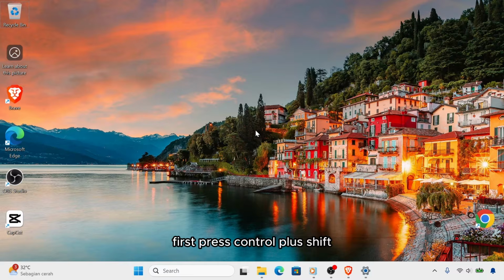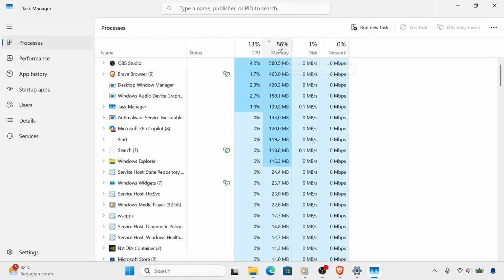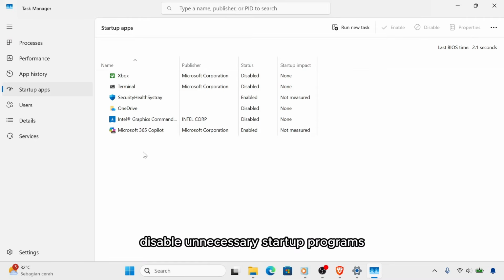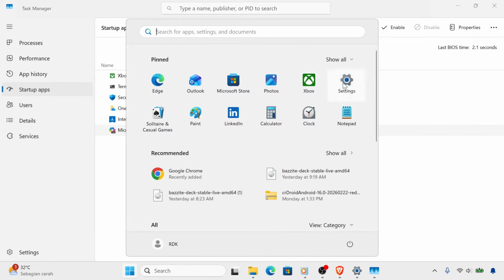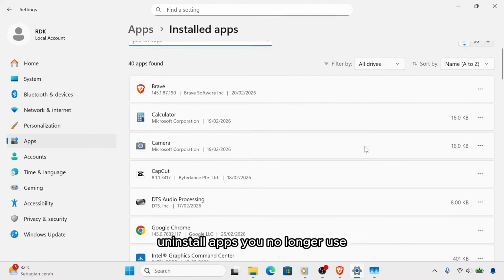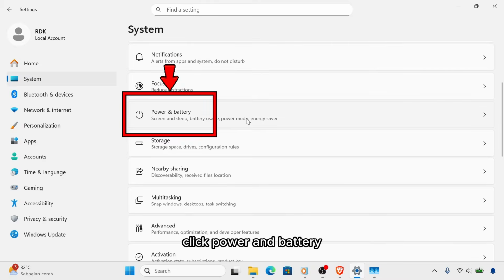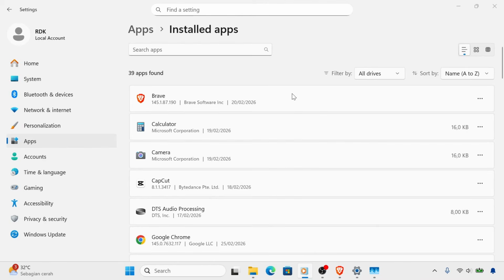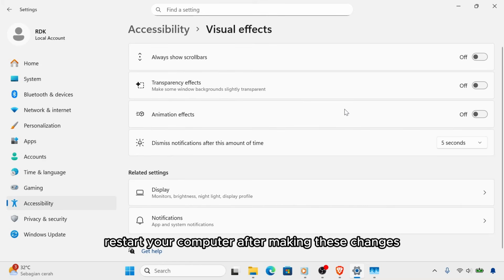How to Reduce RAM Usage in Windows 11 (Free Up Memory)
If your Windows 11 PC is running slow or using too much memory, this video shows simple ways to reduce RAM usage and improve overall performance. You’ll learn how to free up memory, stop unnecessary background apps, manage startup programs, and make your system run smoother without installing any extra software.

These tips are useful whether you’re using a low-end laptop or just want better performance while multitasking, gaming, or working. By the end of the video, you’ll know how to fix high memory usage and keep Windows 11 running efficiently.

Make sure to watch until the end for a few lesser-known tricks that can make a noticeable difference.

reduce ram usage in windows 11 without software, how to free up ram on windows 11 pc or laptop, fix high memory usage windows 11 step by step guide, best ways to optimize ram usage in windows 11 for gaming, how to make windows 11 faster on low end pc, windows 11 performance optimization tips and tricks 2026, how to stop background apps using ram windows 11, disable startup programs to save memory windows 11, improve pc performance without upgrading hardware windows 11, how to reduce memory usage for better multitasking, windows 11 lag fix and speed up tutorial, boost gaming performance by reducing ram usage windows 11, how to clean up memory and cache windows 11, fix slow laptop windows 11 high ram usage problem, optimize windows 11 for low ram devices and old computers